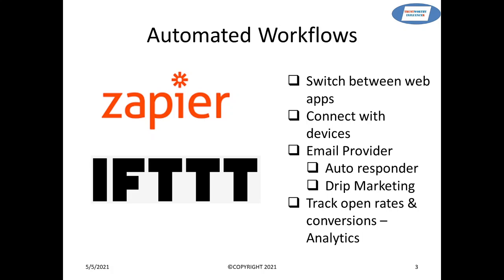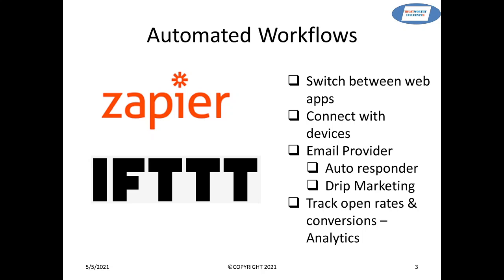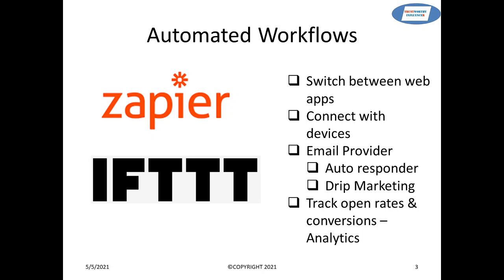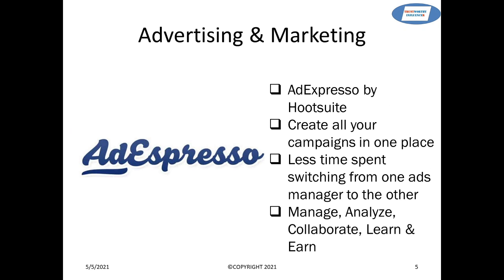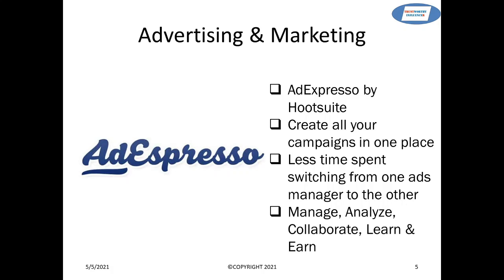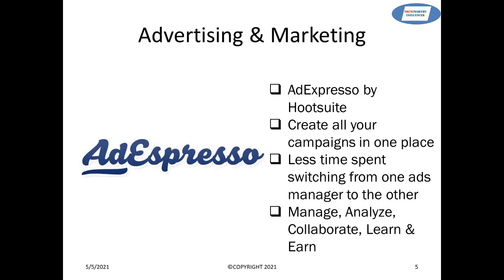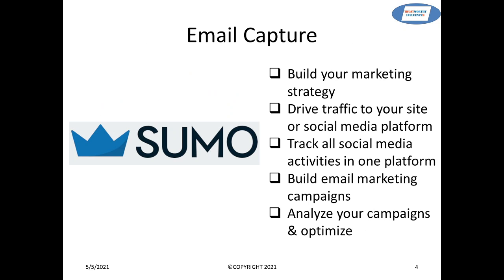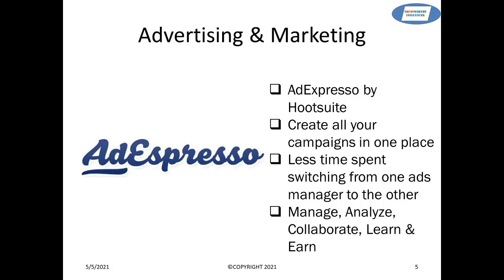Tools For Social Media Marketing 2021 – Part 2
In this second video of the series on the tools for social media marketing 2021, I have talked about tools for 3 more aspects. In tomorrow's video I will talk about more advanced tools for social media marketing.

00:00 - Introduction
00:59 - Automated Workflows
03:08 - Email Capture
04:21 - Advertising & Marketing
06:25 - Thank you & Closing

**About Me**
I am Saurav Mukherjee. I am a Digital, Marketing and a Technology Leader with over 20 years of Global Experience. I consult enterprises, small and medium businesses (SMBs) and startups.

**Tech Gadgets, I use**
Dell Laptop
Logitech Camera with Built-In Microphone
JASZW External Microphone